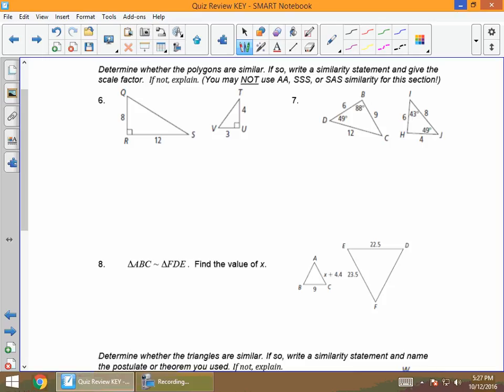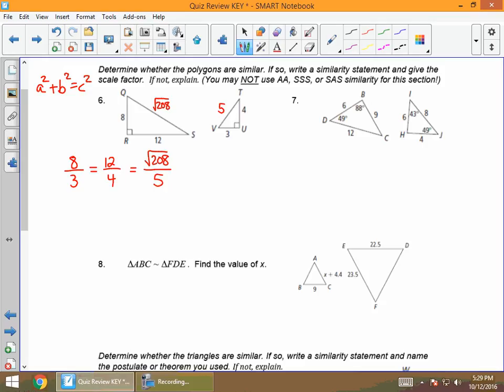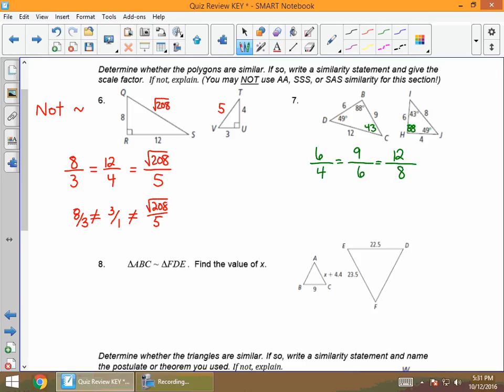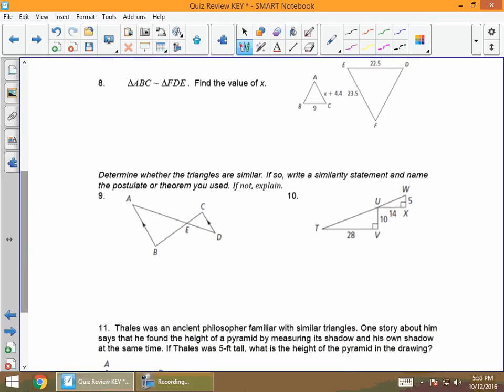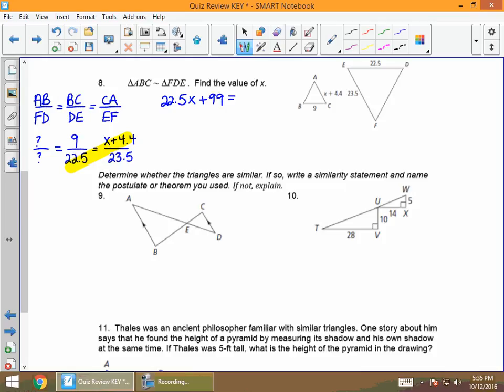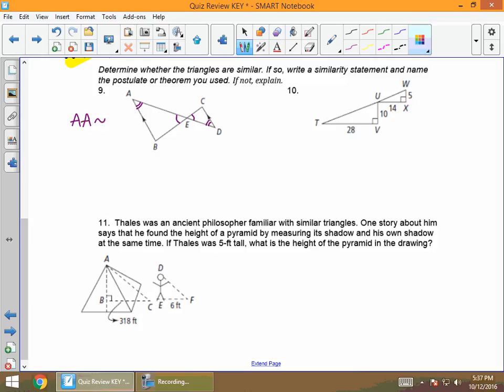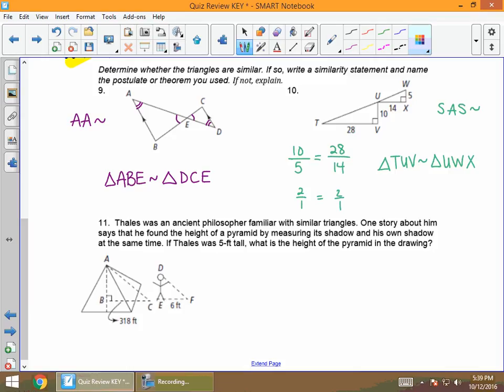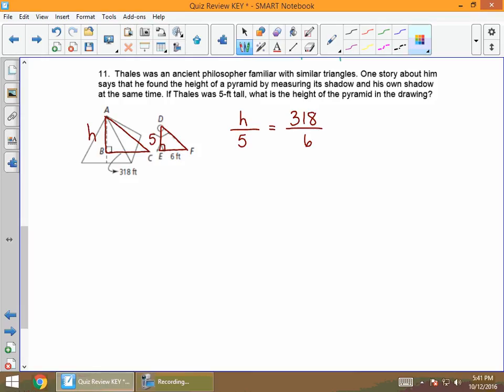3 1 3 3 Quiz Review Key Page 2